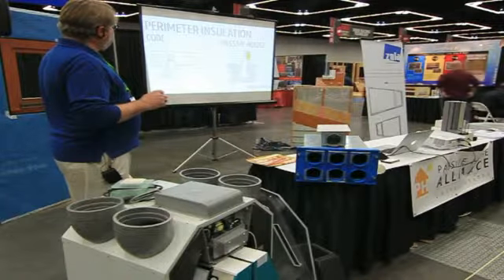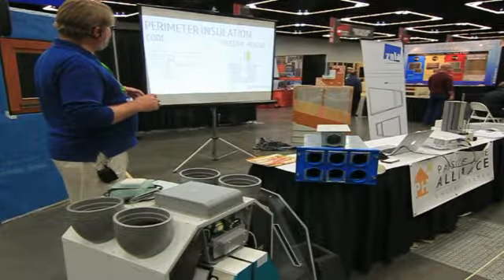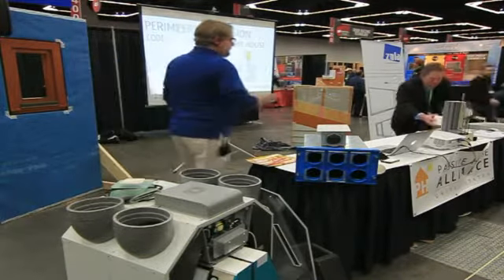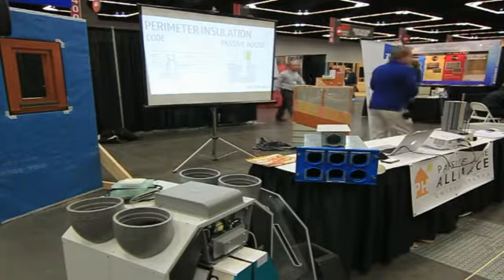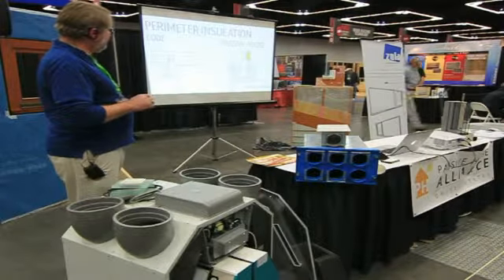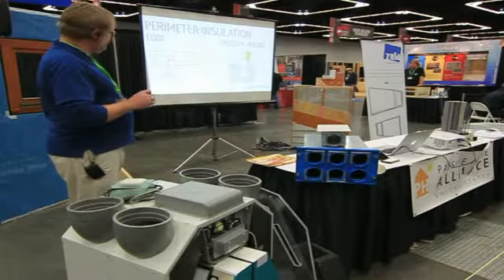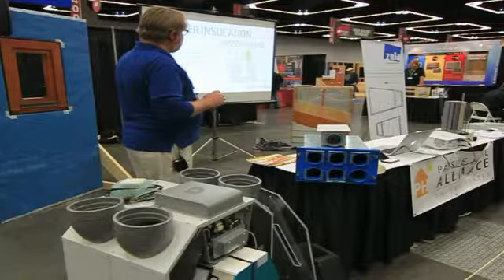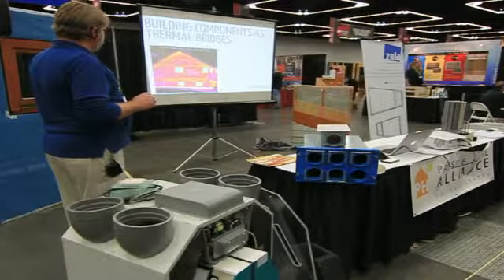Sam Hagerman JLC Live 2011 Presentation clip4